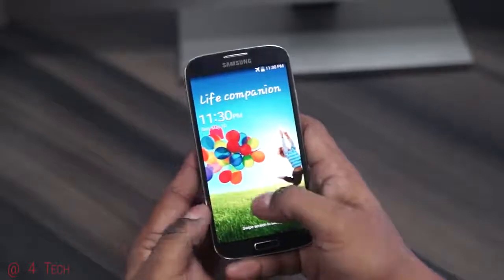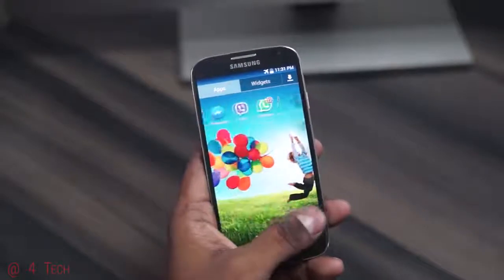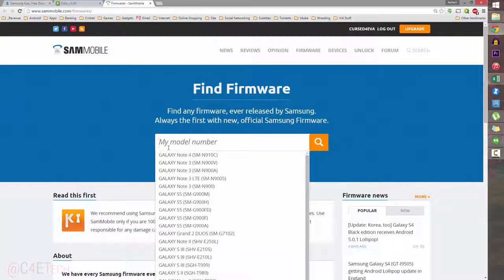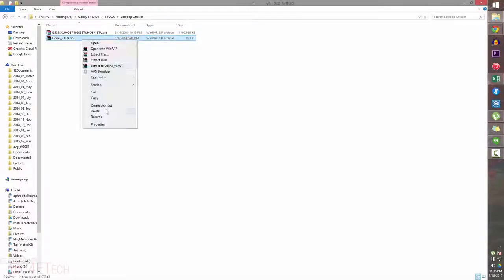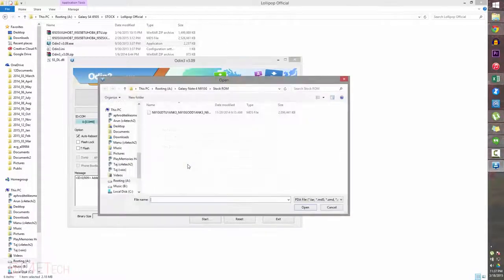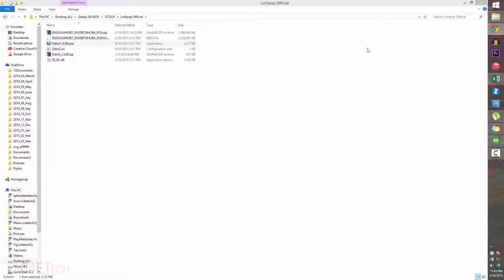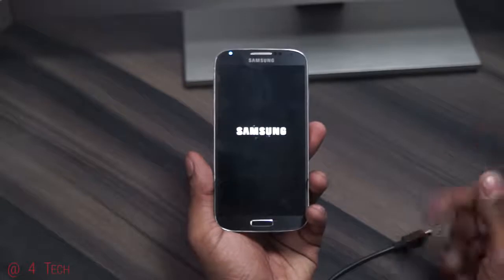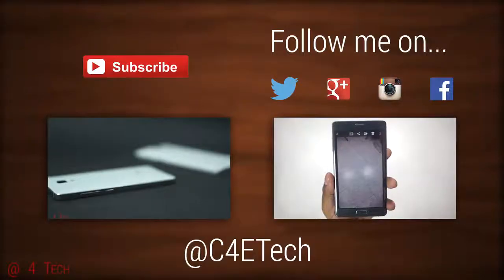Galaxy S4 Official Android 5 0 Lollipop Update Install Instructions I9505 & I9500 YouTube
in this video i will show you how to install lollipop on Galaxy s4 this method is very easy and comfortable.
Just you can Follow easy steps...